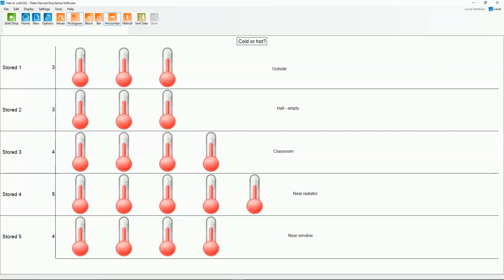Exploring Cold Or Hot with Vu+ and EasySense 1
Vu Data Logger Primary Science Ideas & Experiments

This is an activity about measuring difference and giving a value to quantity.

When it is hot, and when is it cold, and how do you decide?

The data logger and plug in Temperature sensor give a value to statements like “it’s hot” or “it’s much colder”. You are building on the idea of using a number to define similarity, or difference.

The Learning experiences covered in this activity are:  Number and counting, Quantity, Collecting data and drawing tables of data, Making comparisons, How to decide hot and cold.

Connect the plug in Temperature sensor to Vu.

Connect Vu to a compute, open the EasySense software and select Pictogram.

Click on Stop then New. Check the temperature range is suitable and then deselect all the built in sensors. Select Vertical and Bar.

Click on Start. Place the Temperature sensor in a cup of hot water. Check the children understand what the bar rising means and why the temperature stops eventually going up

Get the class to suggest something cold for a comparison, such as cold water and test. Use the data to talk about hot and cold.

Measure the Temperature of different objects or areas, select Store if you want to keep a reading.
See if you can get the class to decide when they judge it to be hot or cold, this feeling is very subjective.

Discuss examples of when this matters, for example when setting a thermostat to control a room’s temperature or deciding what clothes to wear.

Try to get them to use words in their correct form, ‘freezing’ for when a liquid turns to a solid, not for when it’s very cold; ‘boiling’ when a liquid turns to a gas, not for when it’s very hot.